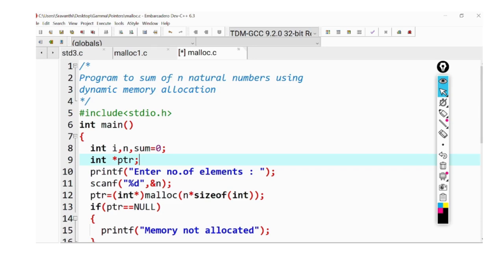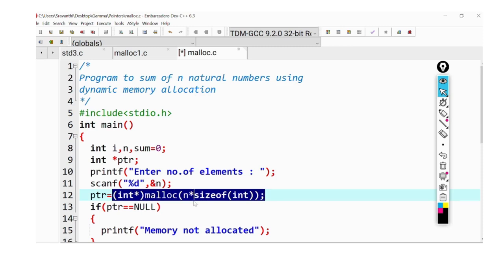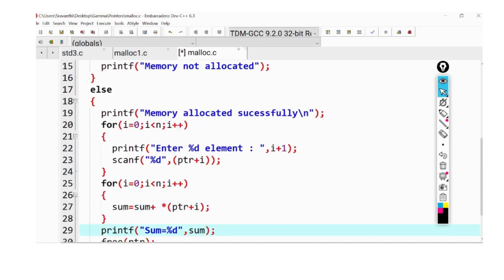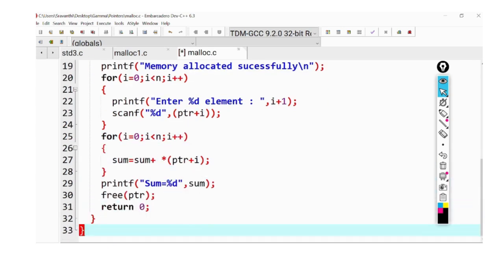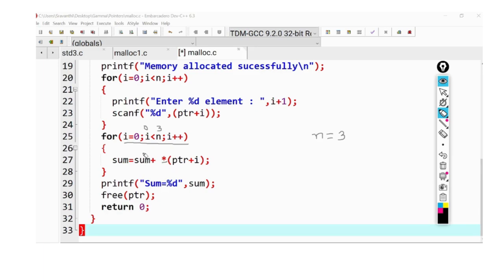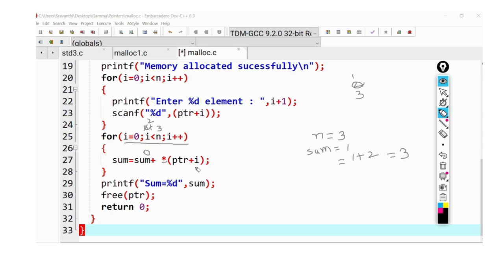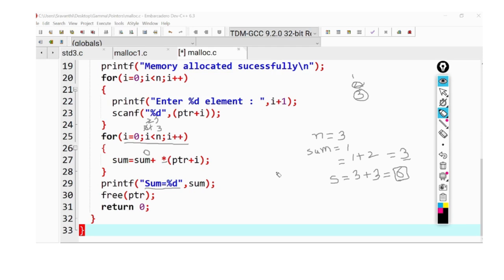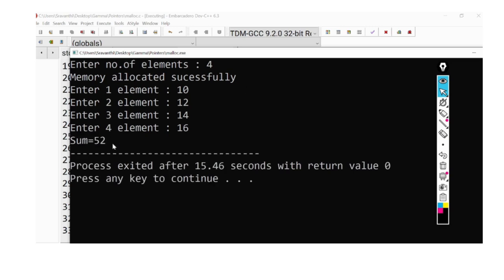Sum of n natural numbers using dynamic memory allocation || easy programming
Program to sum of n natural numbers using